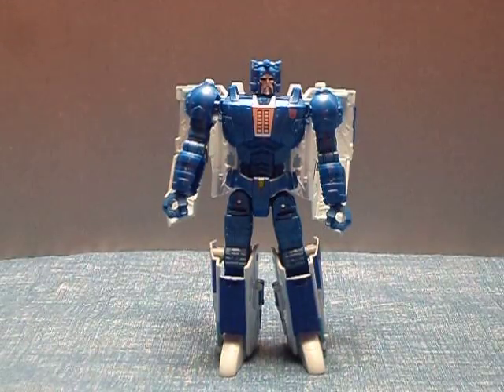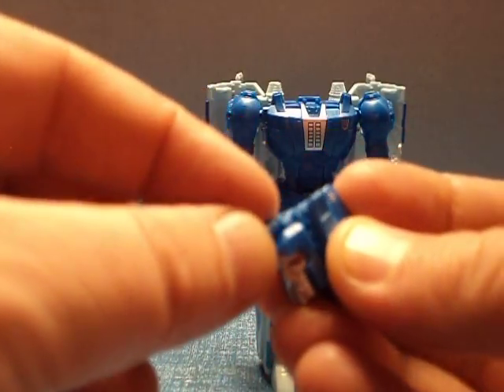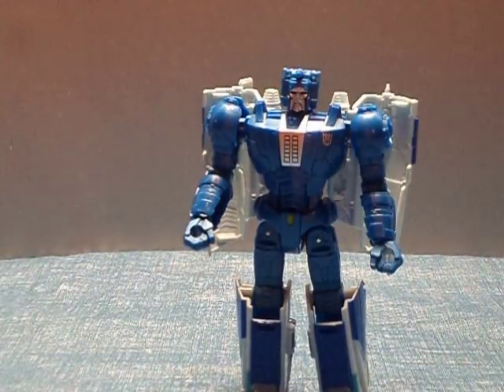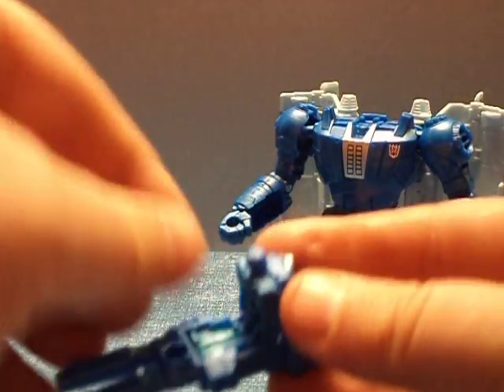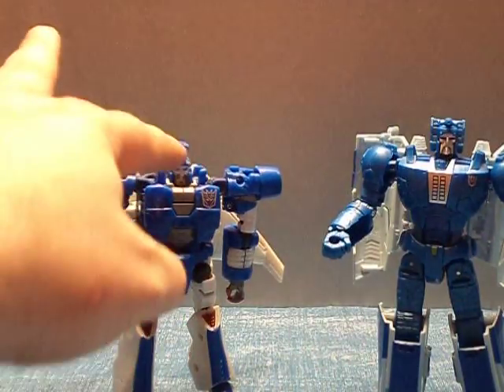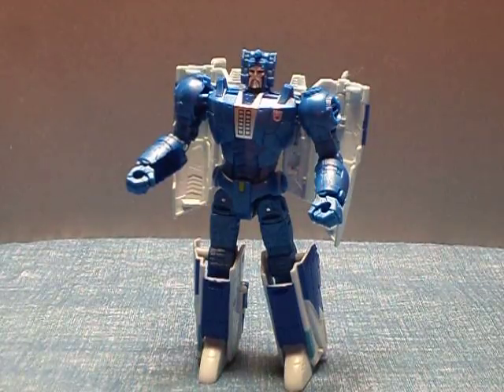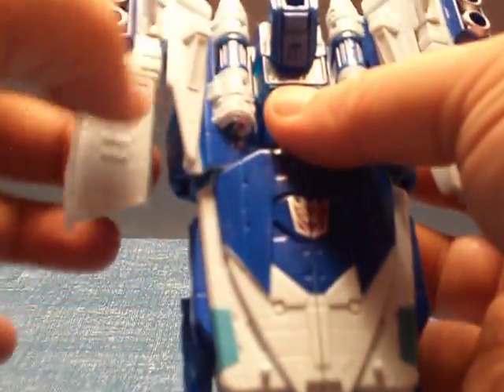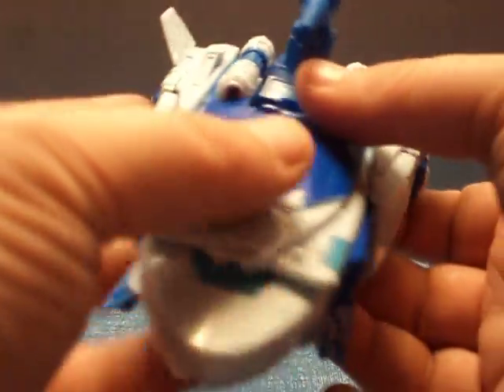Transformers Titans Return Scourge review by Jazzy